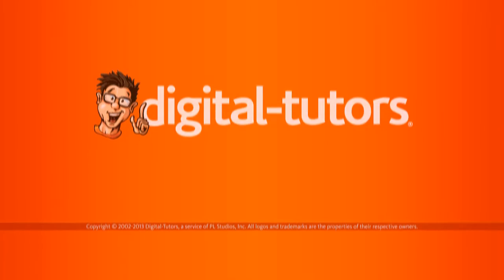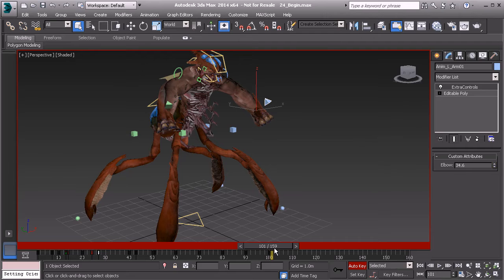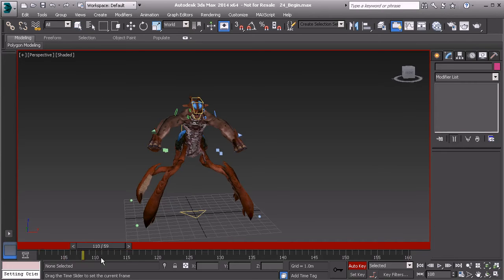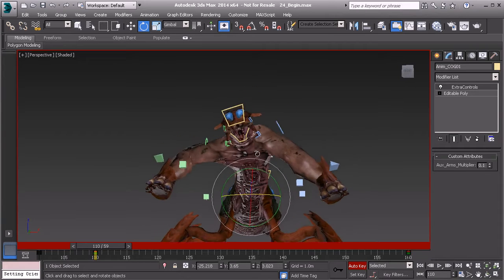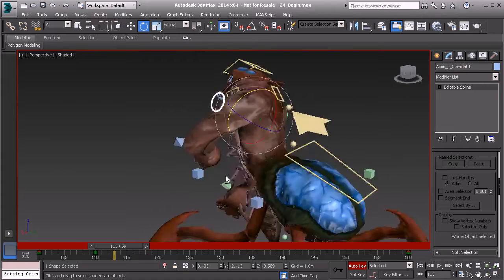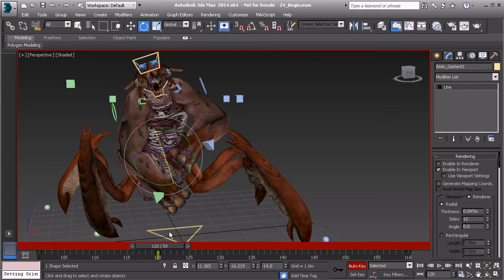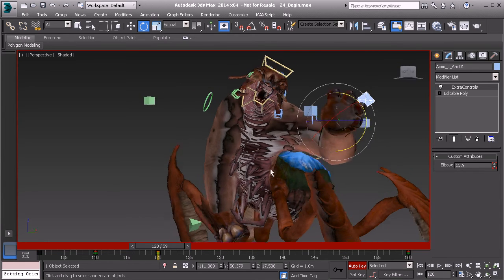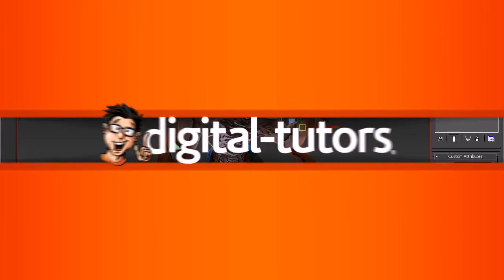24 Rigging and Animating a Game Boss in 3ds Max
Starting on the fall of the creature